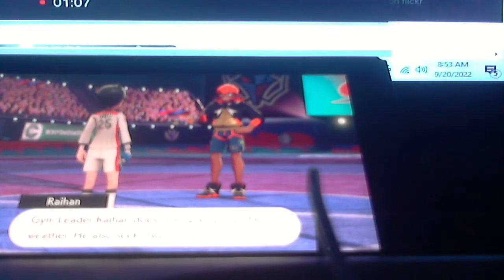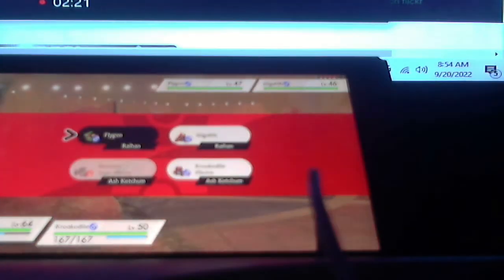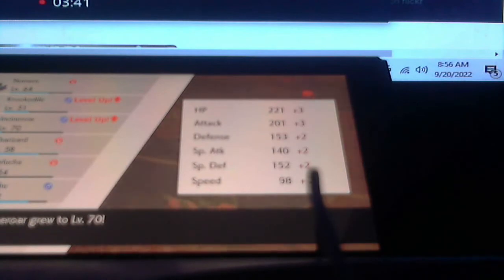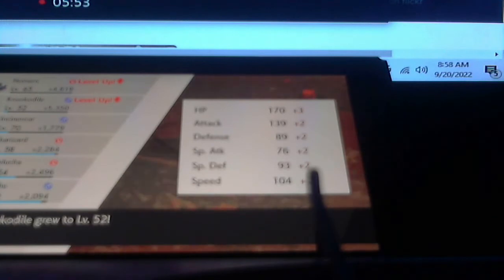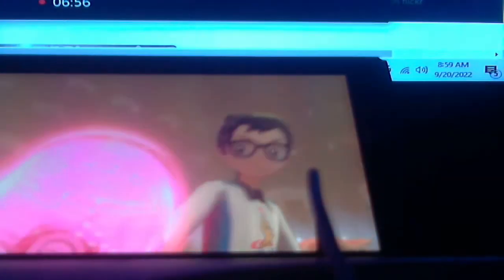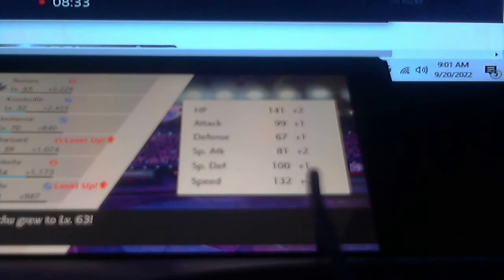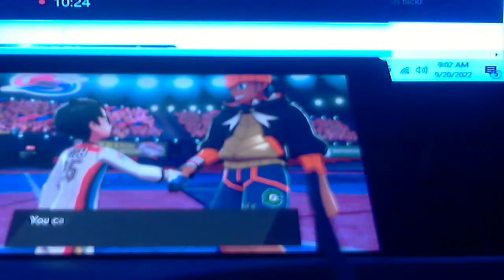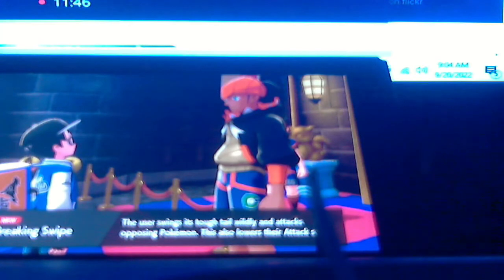Let's Play Pokemon Sword Part 17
The Gym Challenge ends with the gym battle